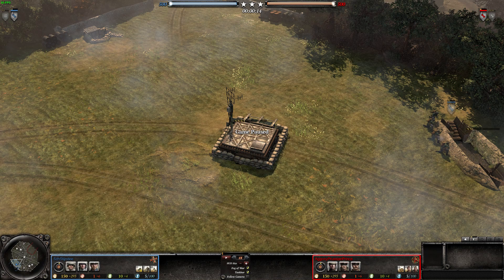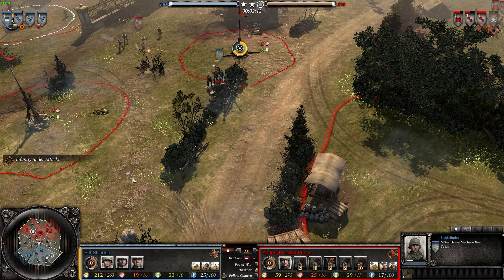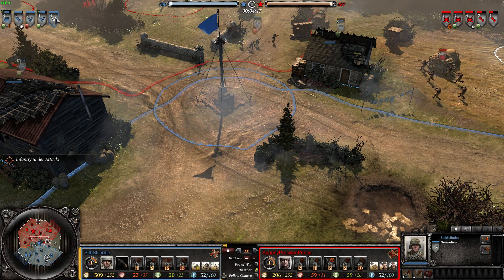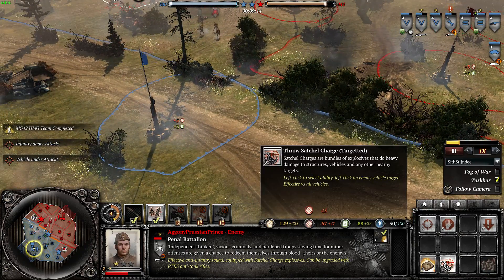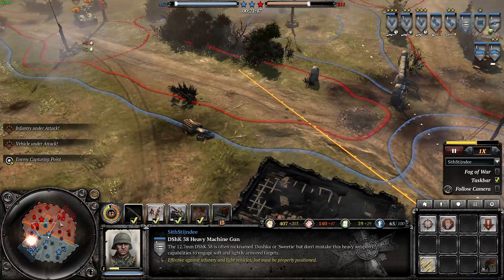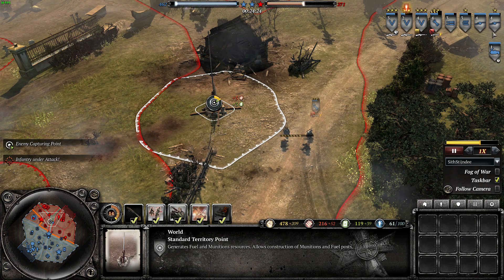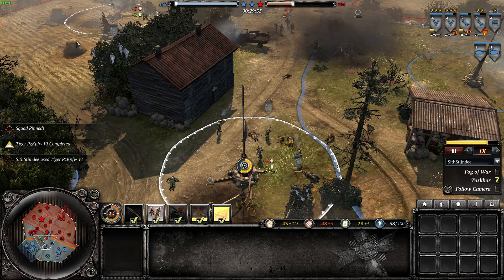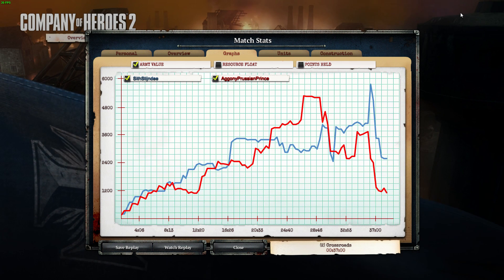ROAD TO GLORY TOURNAMENT FINALS.(COH2)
company of heroes 2 tournaments first road to glory tournament finals Prussian prince vs SithStijndee look for more tournaments via this steam page.